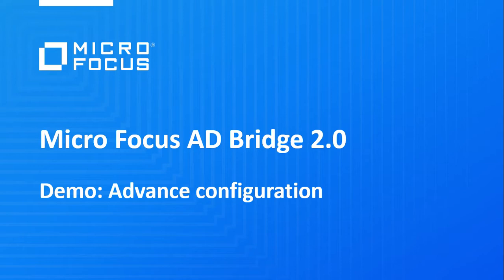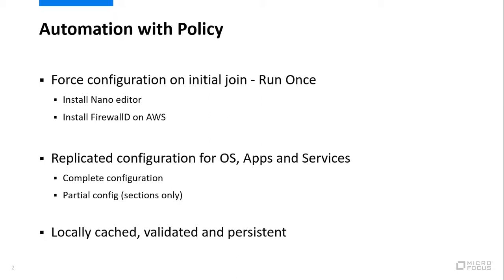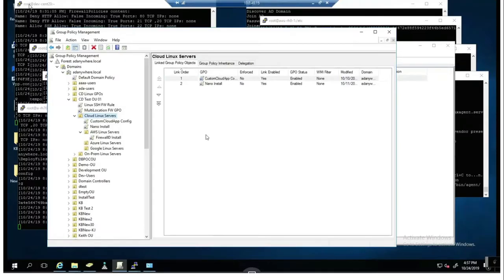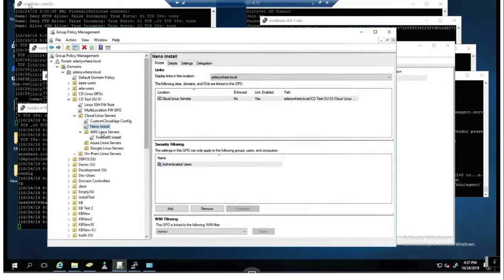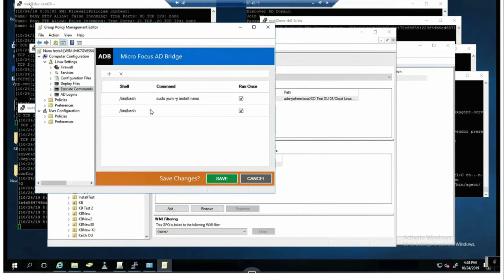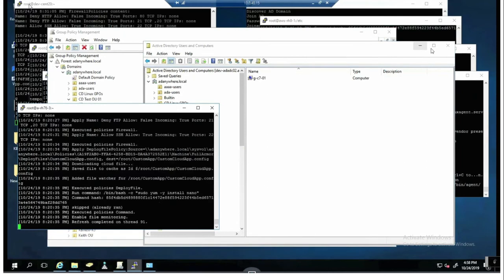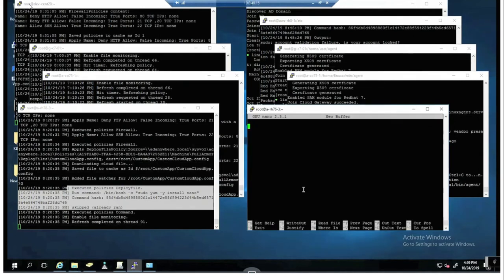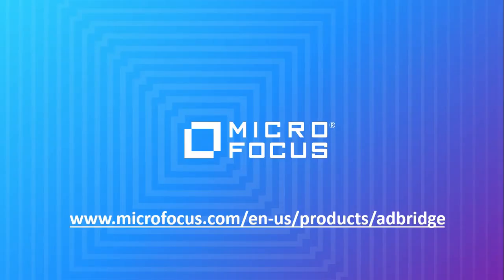Micro Focus AD Bridge 2.0 Demo: Advanced Cloud Configuration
- See how policy can be applied to cloud-based Linux servers, no matter which cloud provider you are using. This demo shows how Micro Focus AD Bridge allows you to set configuration according to the OU structure that you use to control and maintain policy.